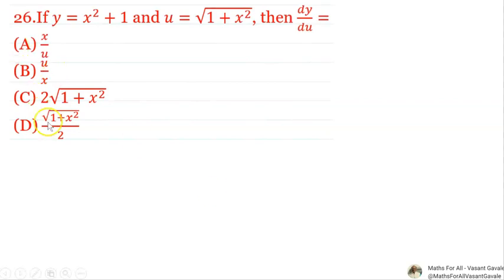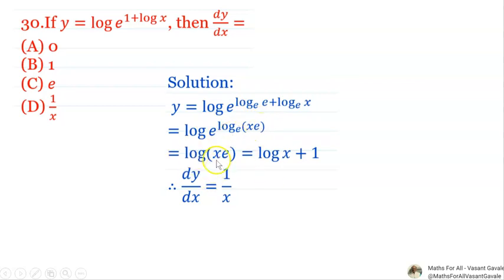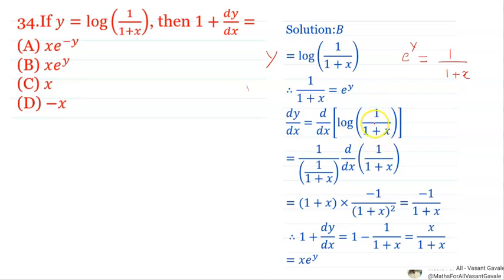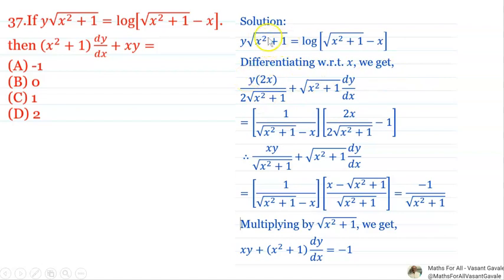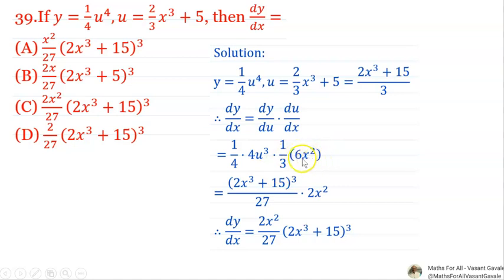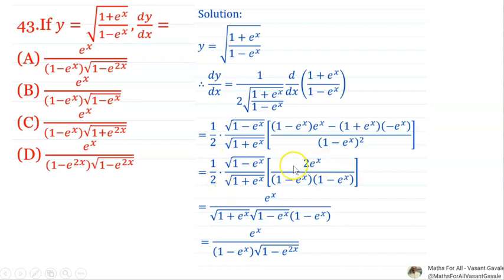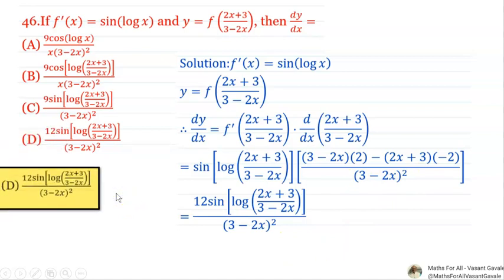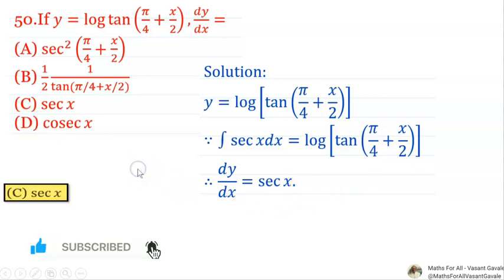MHT-CET|MATHEMATICS|Differentiation-2| Class-12|Maharashtra Board